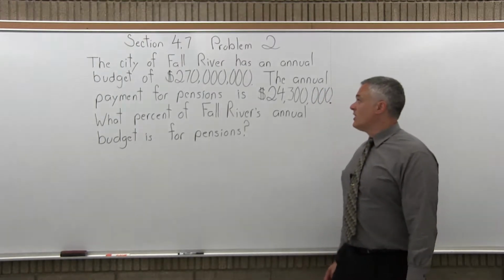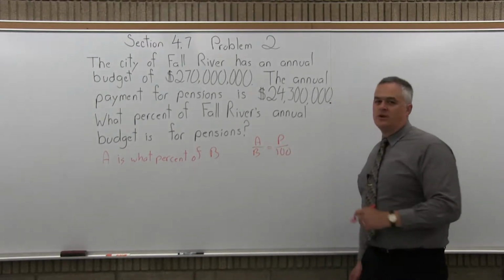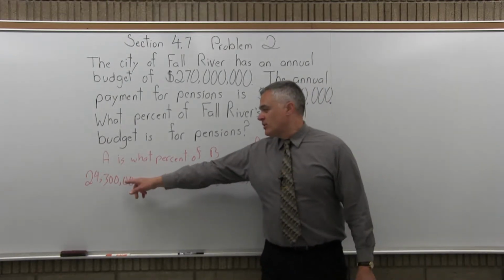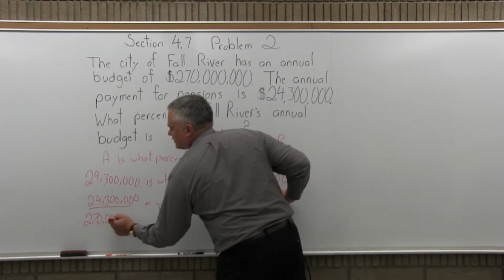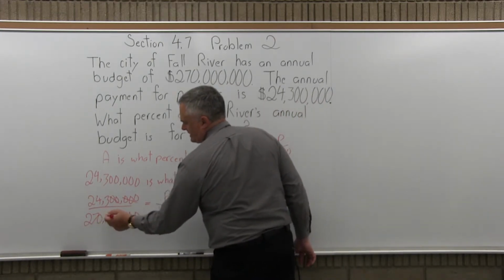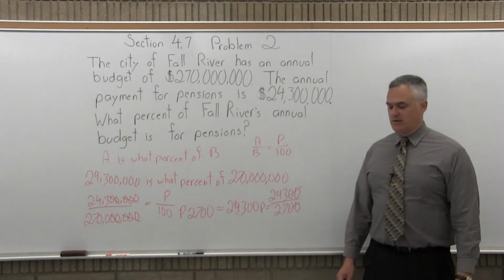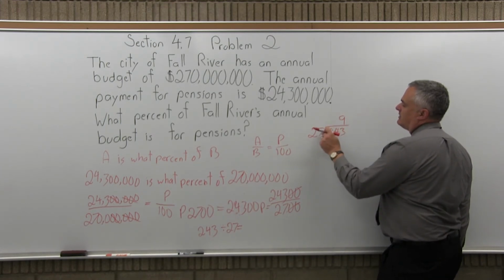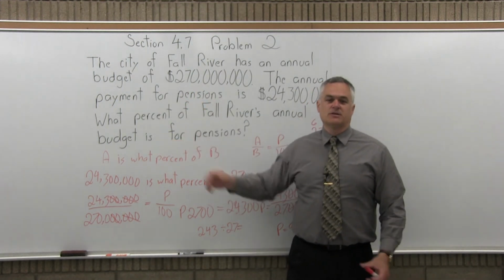MTH 011: Section 4.7 Problem 2 - Mathematics with Dan Avedikian